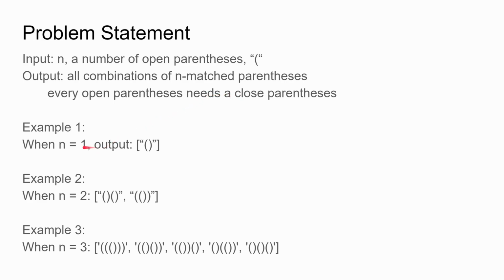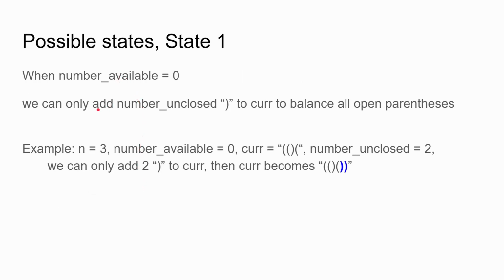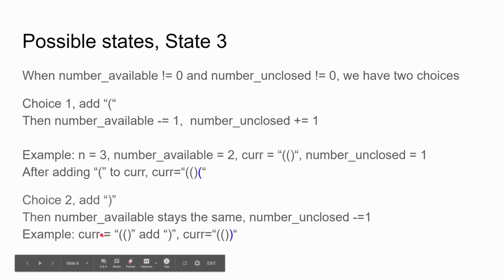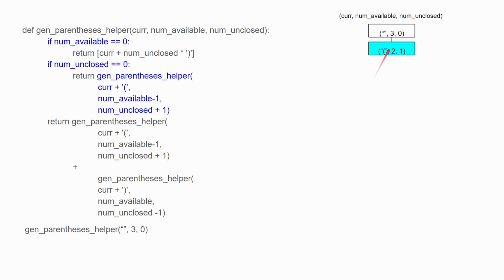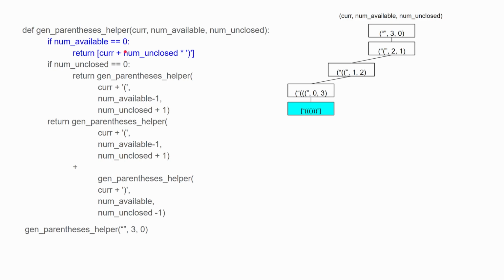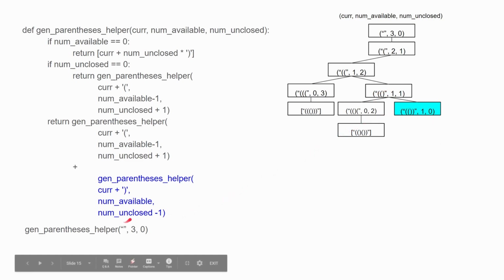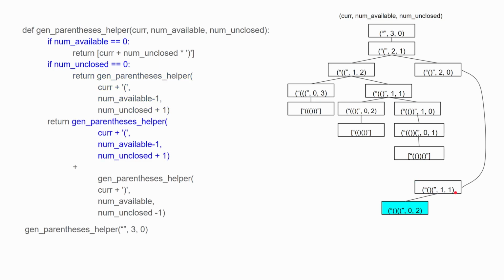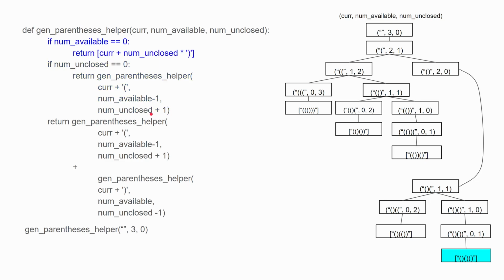Visually Illustrated: Generate all strings with n-matched parentheses